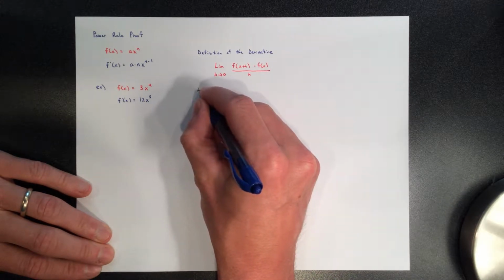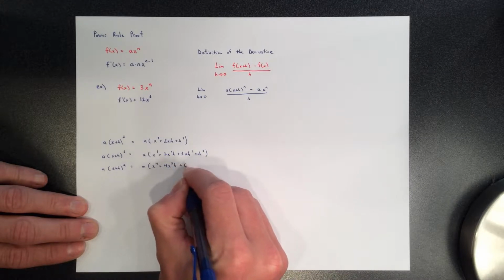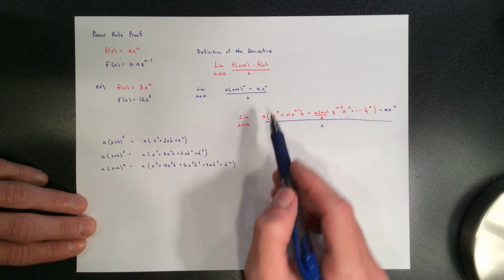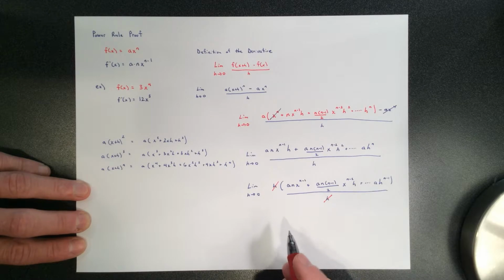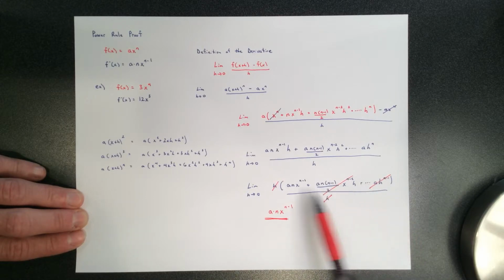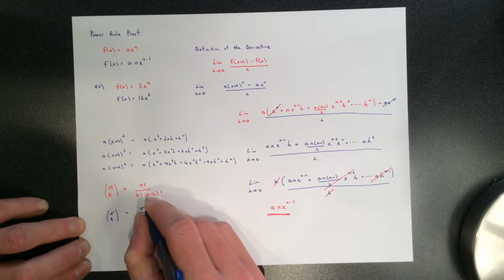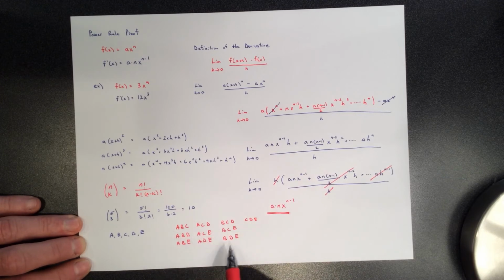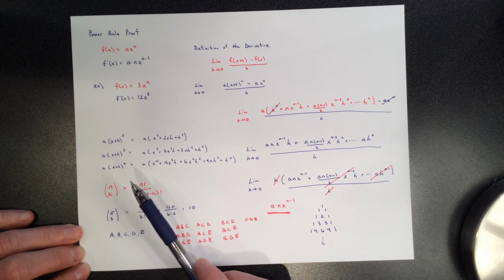Proof of the Power Rule